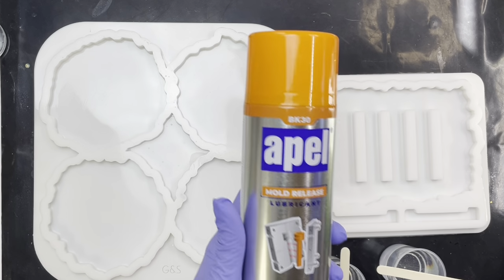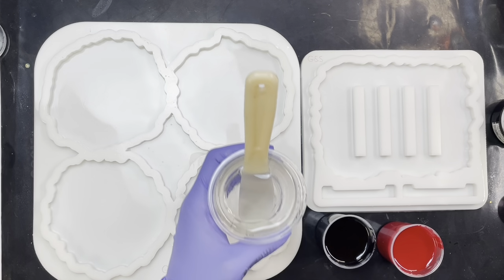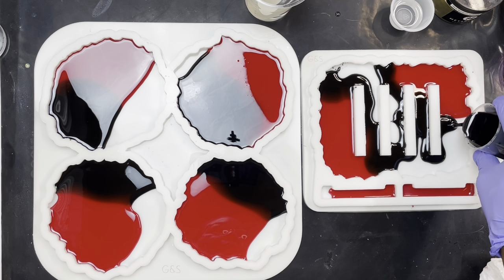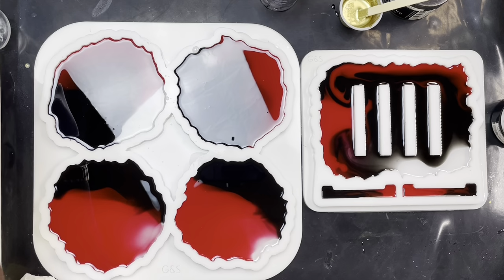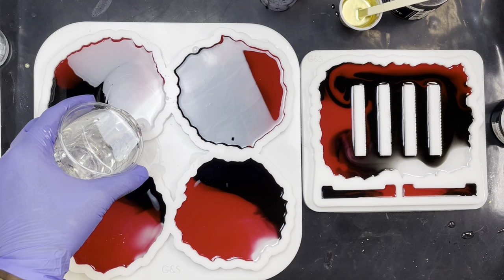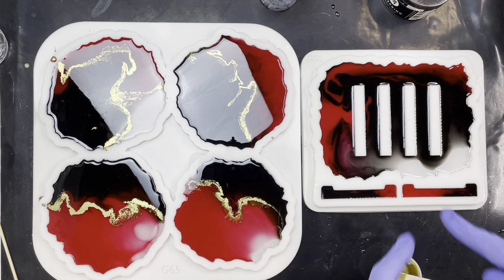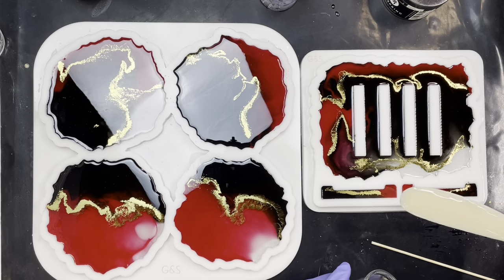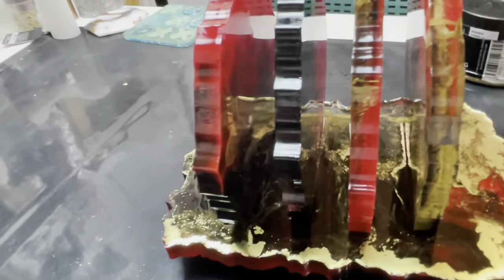#302-Be Mine Coasters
Be mine coasters

Silicone Coaster Mold and holder can be purchased from Molds and Shapes
Midnight Black can be purchased from Laura's Art Corner discount below
Meyspring Glided Gold discount below

1 ounce measuring cups
Wooden stir sticks
Silicone stir asticks

Thank you to all my Crafty Creators. Much love to all of you that are supporting me on my journey.💕  Tree